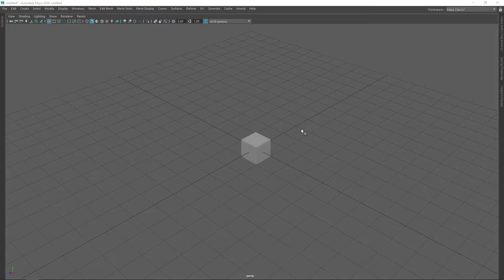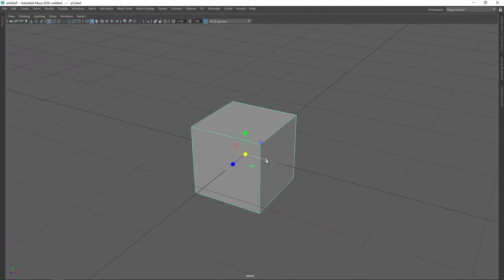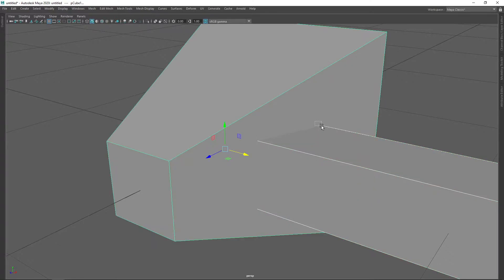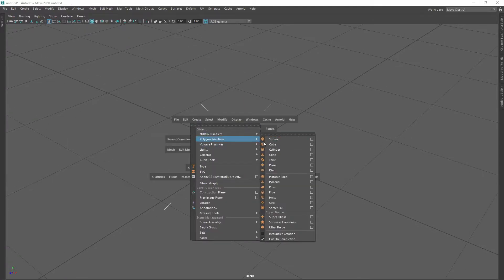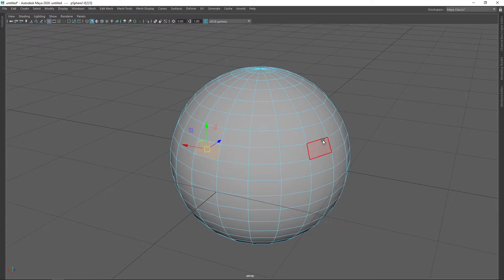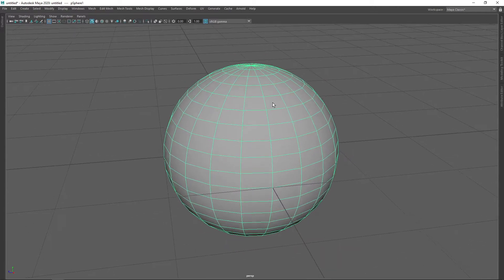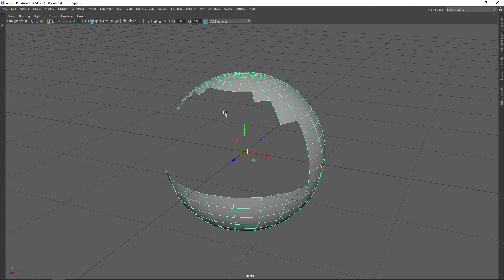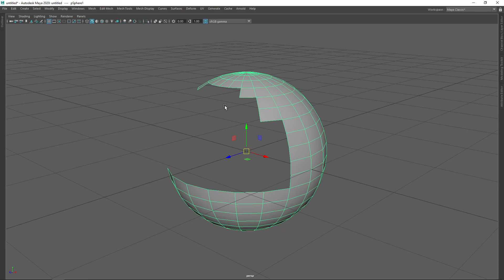Geometry Culling | 3D Graphics Overview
When rendering a 3D scene using rasterization, we want to optimize the scene as much as possible before spending valuable computational resources rendering pixel colours.

In this lecture, we'll review view frustum culling, and take a look at backface culling as well.